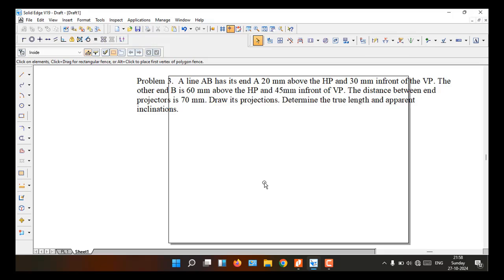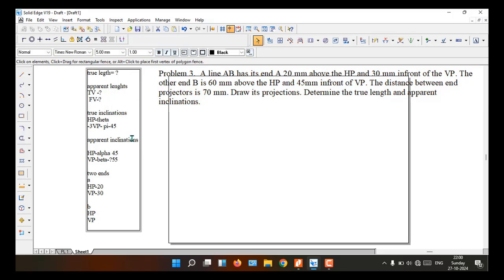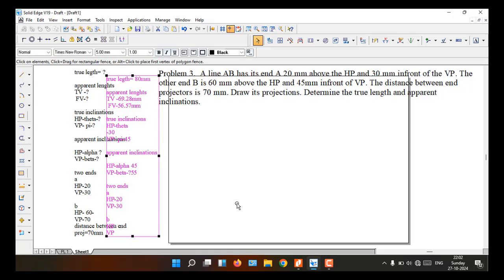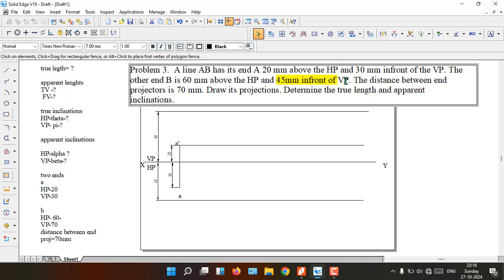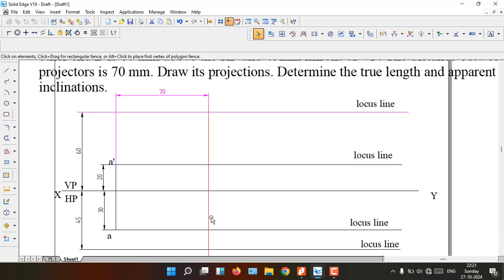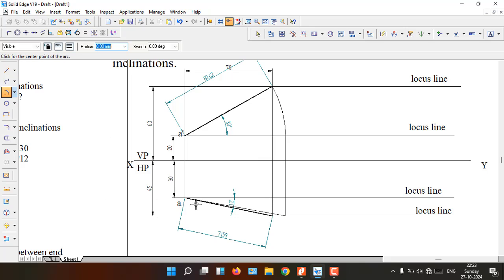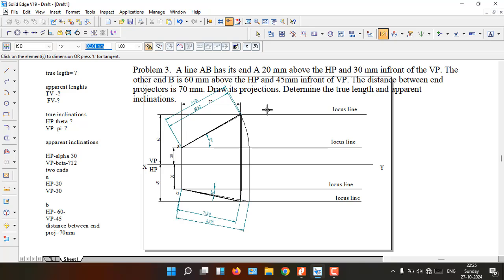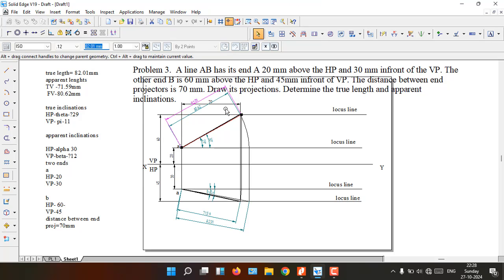Distance between end projectors and distances of end points wrt both the planes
Problem 3.  A line AB has its end A 20 mm above the HP and 30 mm infront of the VP. The other end B is 60 mm above the HP and 45mm infront of VP. The distance between end projectors is 70 mm. Draw its projections. Determine the true length and apparent inclinations.